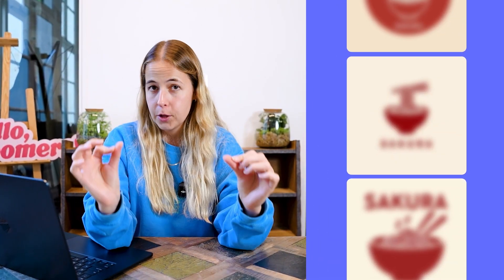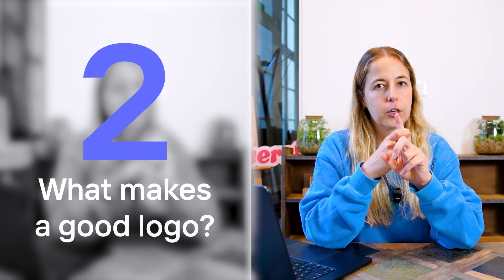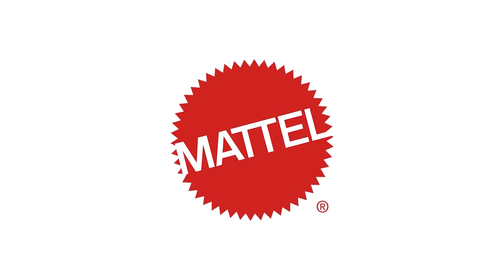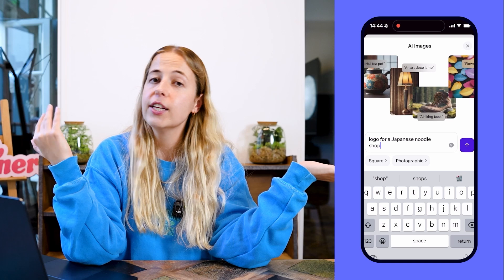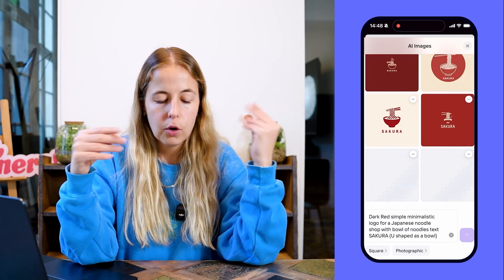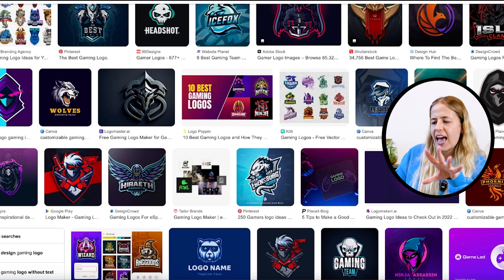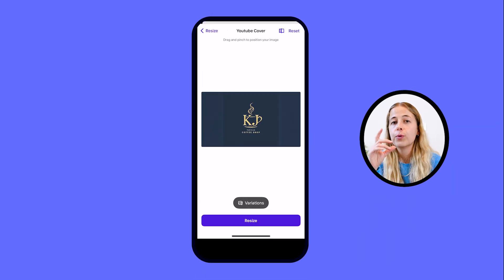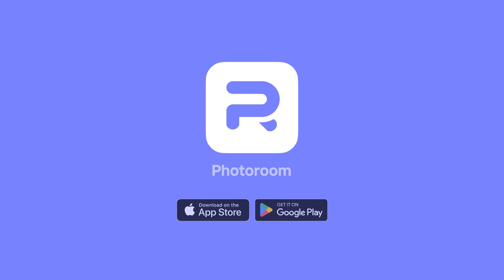How to create a AI logo in Photoroom (No design skills needed!)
Creating a professional business logo is easier than ever with Photoroom’s AI features! In this video, I'll show you step-by-step how to design a custom logo that looks sleek and professional in just minutes—no design skills needed. Perfect for entrepreneurs, or anyone looking to elevate their brand fast.

0:00 How to make a professional logo by yourself using AI
0:50 What makes a good logo?
4:07 Restaurant logo (make logo on Photoroom using AI Images)
6:20 Gaming company logo
8:02 Coffee shop logo